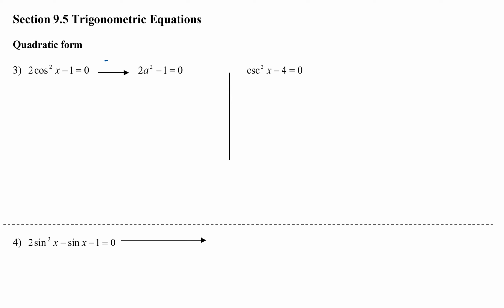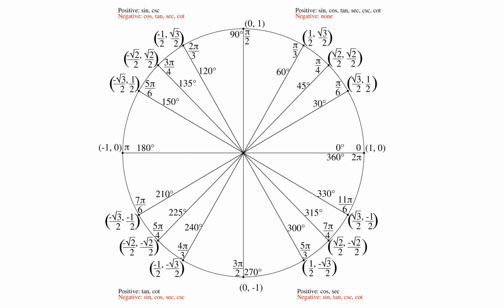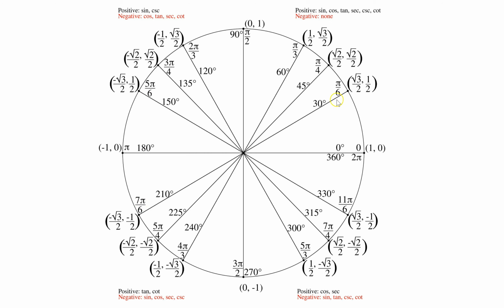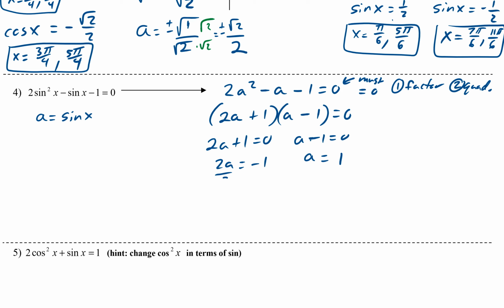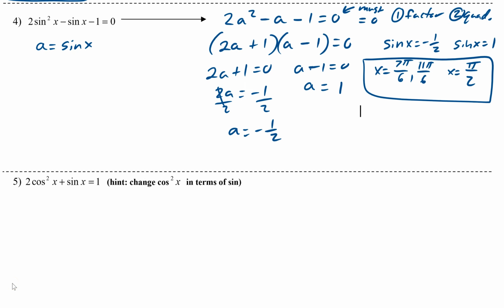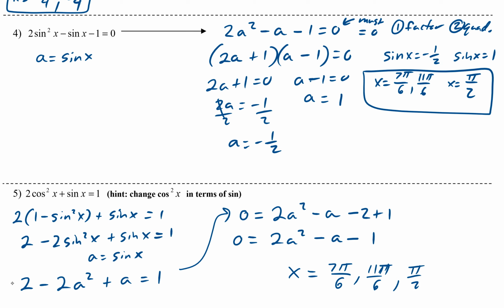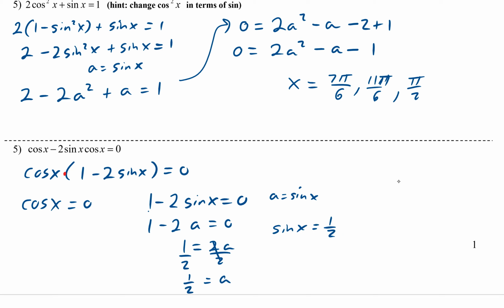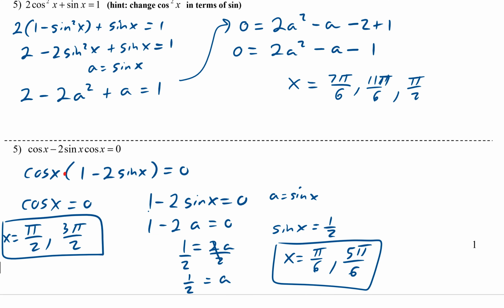9 5 c Trigonometric equations quadratic in form